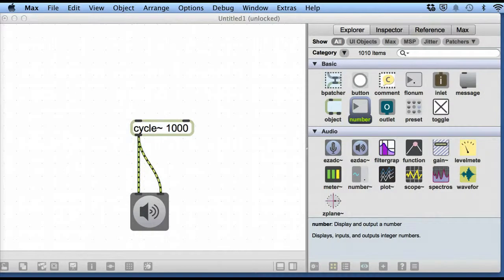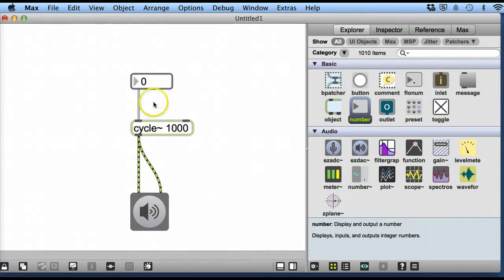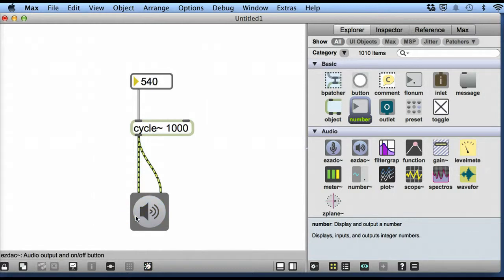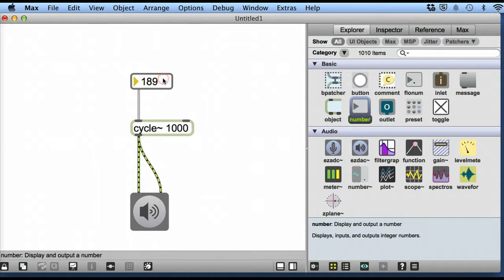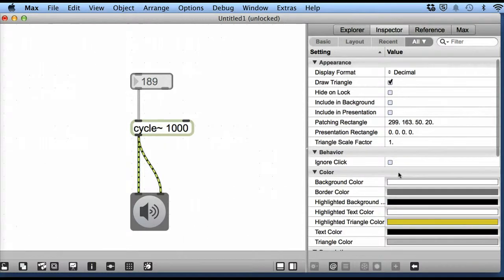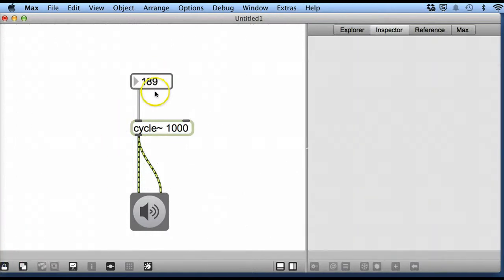Max MSP V6 Tutorial 4 - The number object